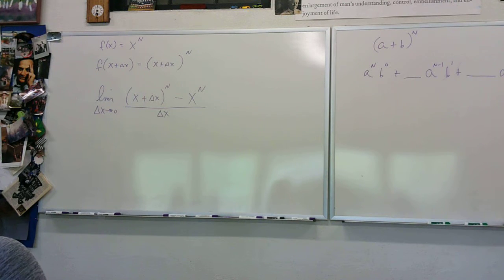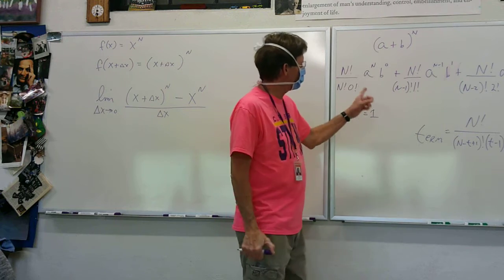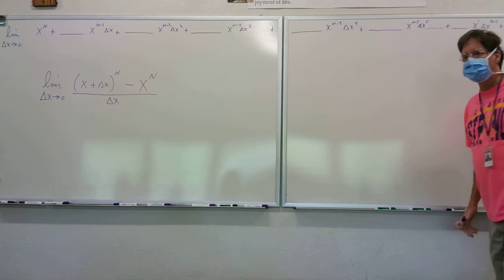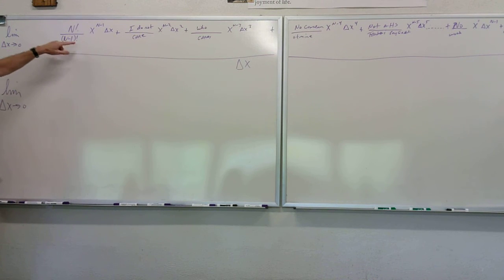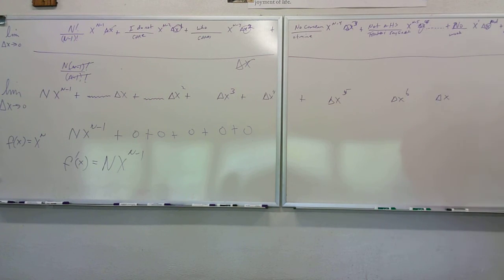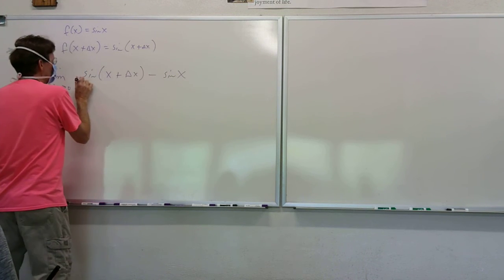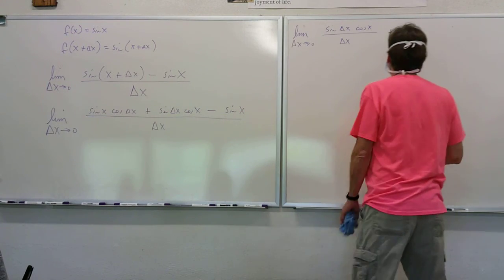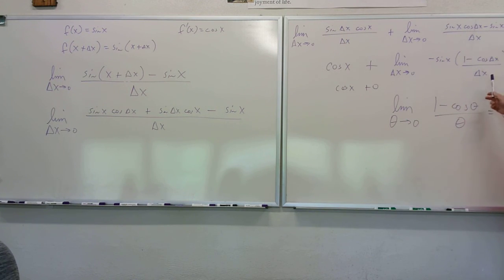y=x^n and y=sinx derivative rule proofs